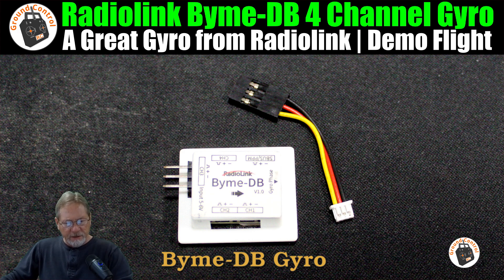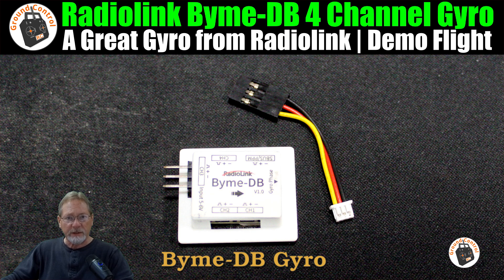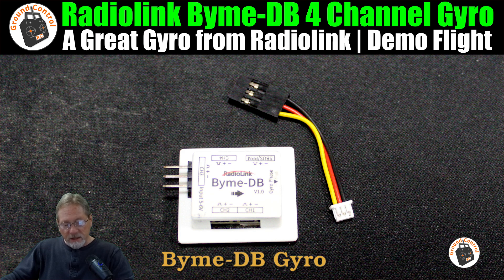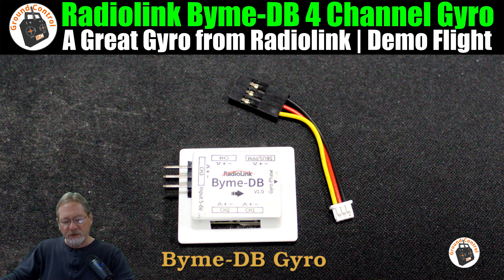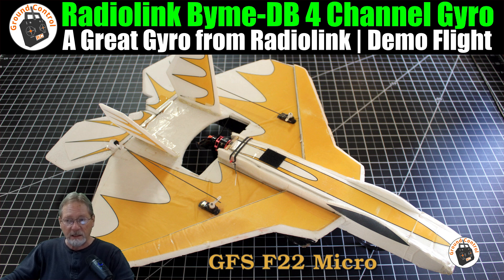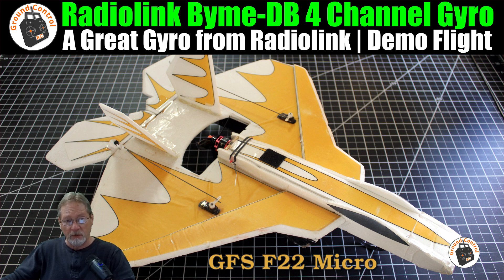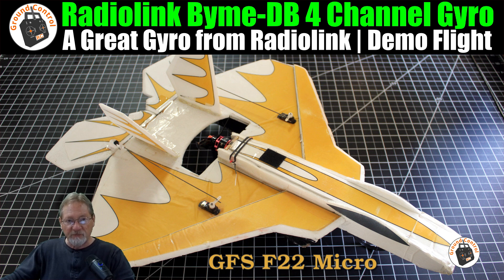Radiolink Byme-DB Gyro Demo Flight in the Glue & Fly F22 Micro Parkjet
Radiolink Byme-DB Flight Controller, 3 axis Gyro stabilizer Gyro, 4 CH 3 Flight Modes

Racerstar BR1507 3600KV 2-4S Brushless Motor (The RacerStar 14xx Motors are Discontinued)

EMAX ECO 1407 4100KV 2S~4S Brushless Motor

16pcs GEMFAN 3052 3-Blade Prop（Black and Clear)

Gemfan 3052-3 Blade Propeller - Clear PC (Set of 4) - 5mm - Clear

3pcs XT30 / XT-30 Male to JST Connector Adapter(C93-3)

GNB 3S 530mah 90C LIPO XT30 Connector - 2pk

GNB 3S 530mah 90C LIPO XT30 Connector

Spare Batteries - 2pk 2S 600mAH 20C LiPo JST Connector

Arrows Pioneer 620mm 4CH Gyro Beginner Airplane RTF

Banggood GCRC